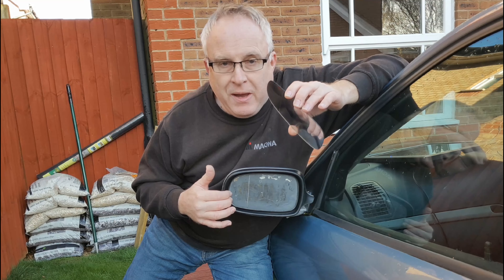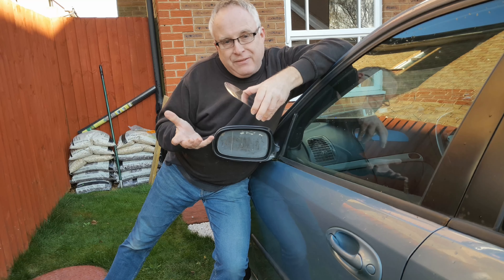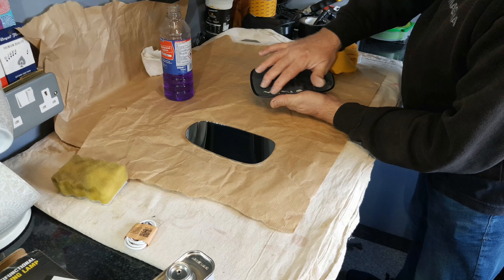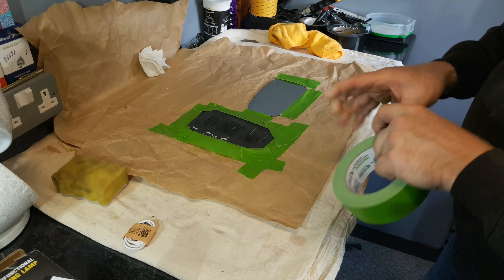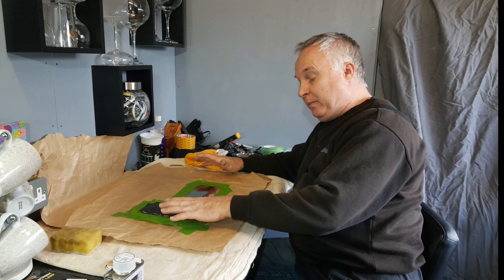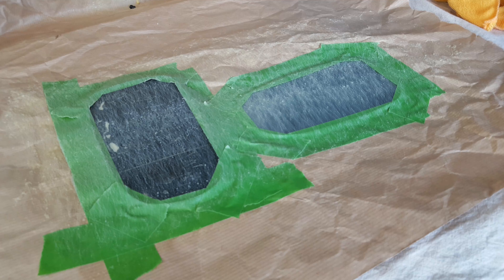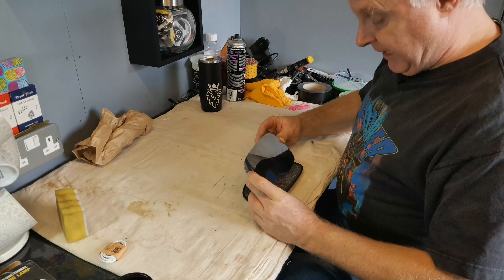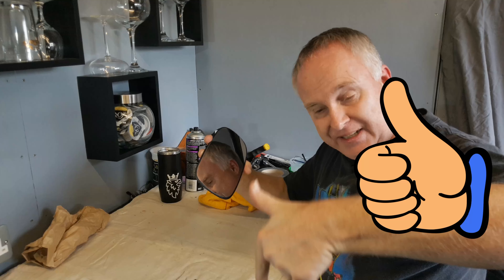How to Fix Broken Side Mirror Glass if the Door Mirror Glass FELL OFF😬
Has the door mirror glass fell off from your heated door mirrors? Let me show you how to fix broken side mirror glass back on PERMANENTLY.

💚 If you got VALUE from my video, PLEASE ‘like’ it and maybe show your appreciation by buying me a coffee

3M Spray 90 adhesive
Tesa 60022 spray adhesive
Currently, 3M spray 90 is hard to get. A colleague has suggested this as an alternative:

If you need a new glass, follow this link and click the sellers name (top right) to navigate to their shop, quality is okay and it’ll save your kidneys from main dealers 🤣:
Can’t get hold of spray adhesive? Try this in 15-20mm width

Everyone should have a tyre pressure gauge in their glovebox:
If you’d like to learn about the science and engineering of cars:
Bosch Automotive Handbook:

Like my theme music? Need some music composing for yourself?
Contact my Nephew, Anton via Facebook